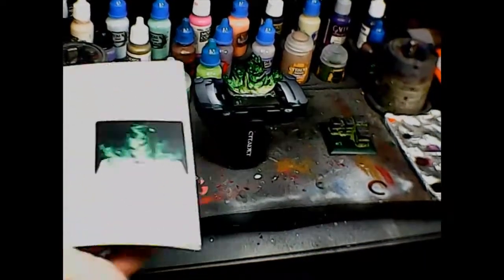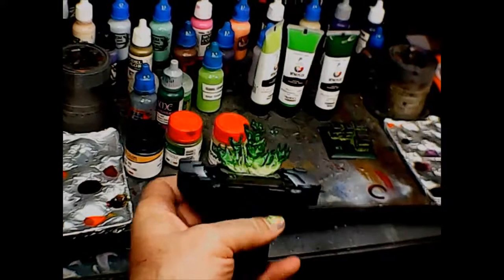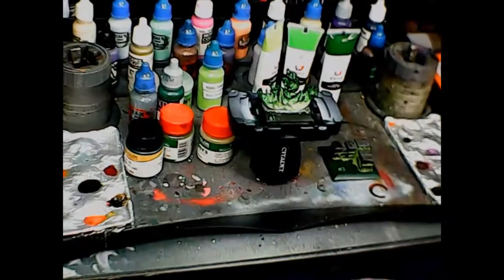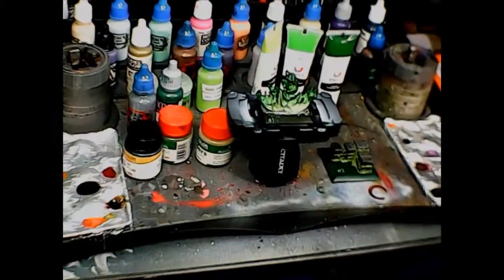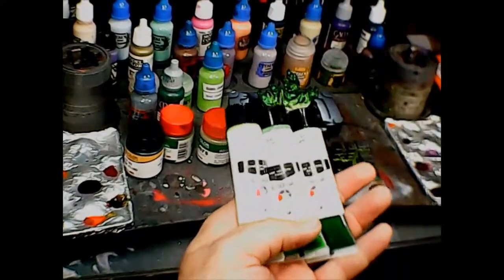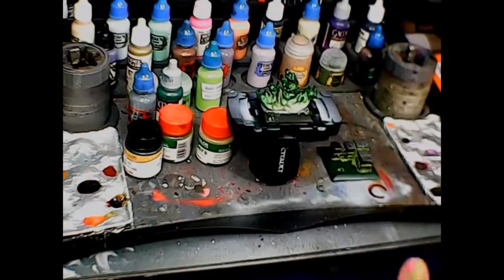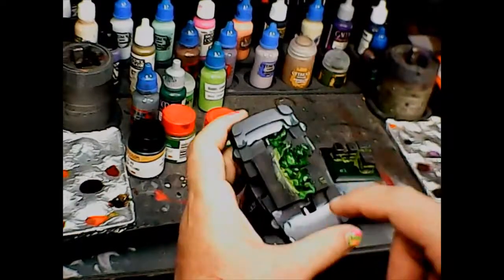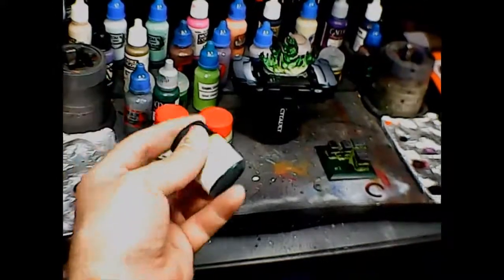Asset Drop Discovery Box Follow up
A quick follow-up to the Asset Drop Box video